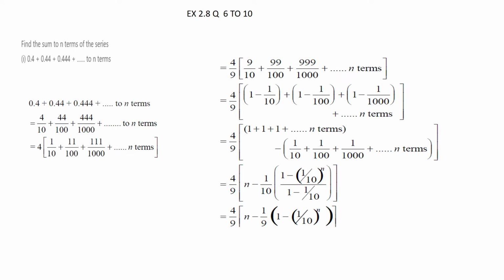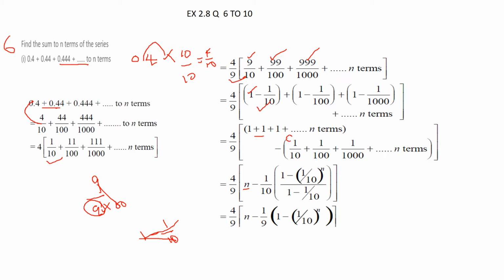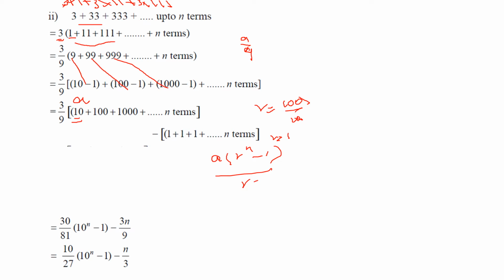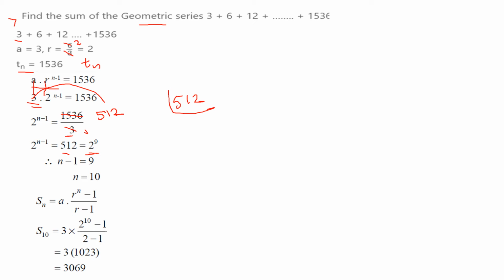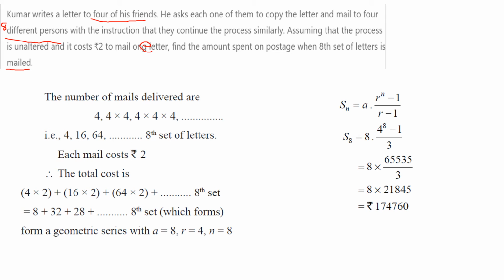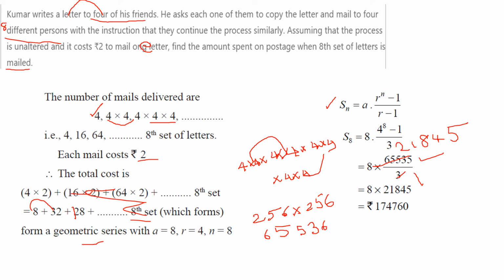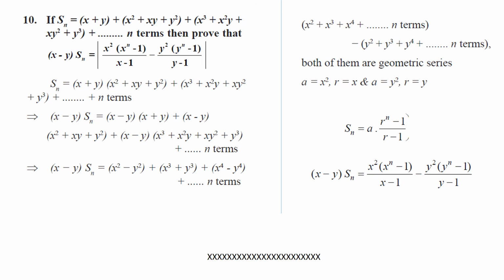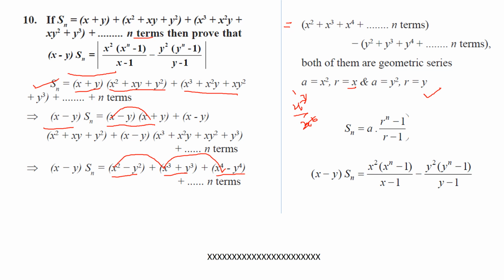class10 ex 2.8 Q 6 to 10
In this video I have explained TN Samachher class10 chapter2 ex2.8 Q 6 to 10 sum of series relaed sums explained in detail.